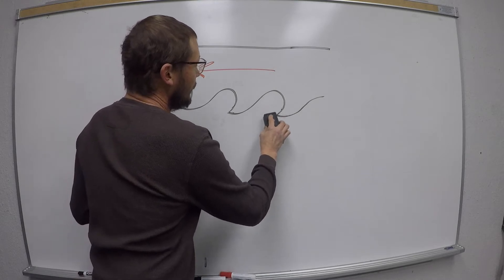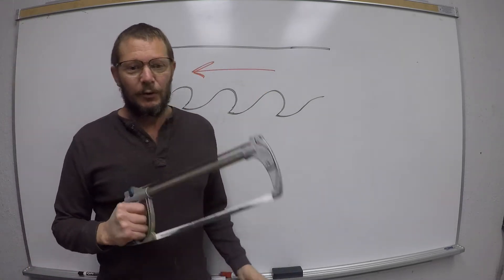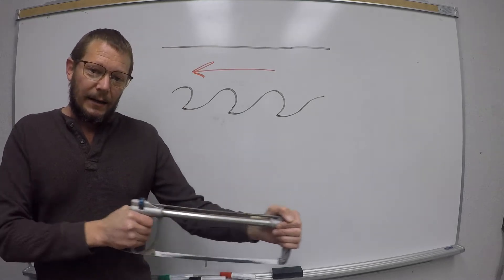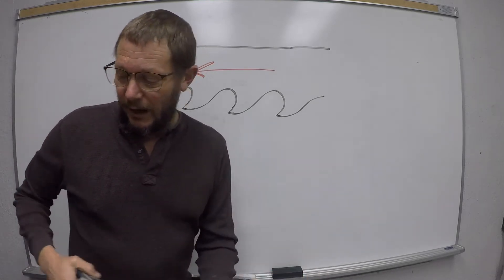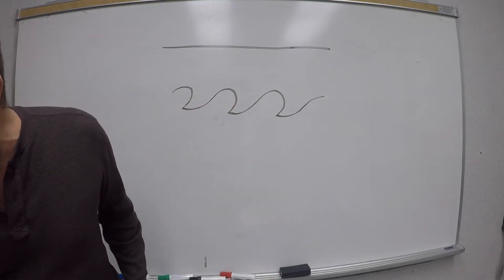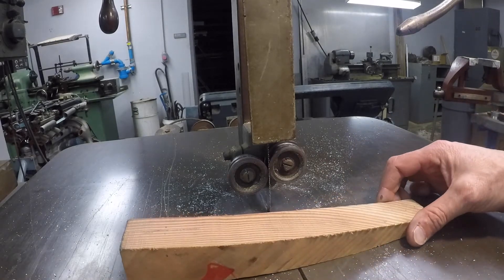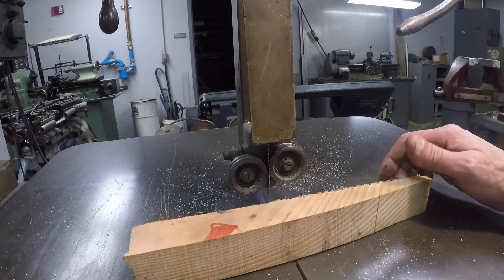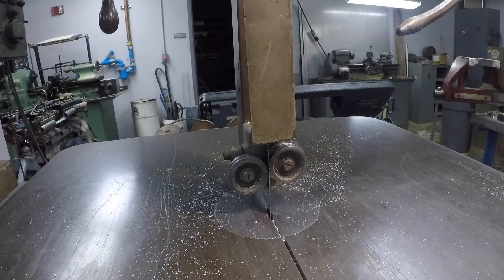Bandsaws & Disc Sander